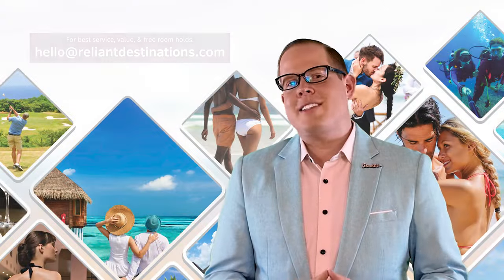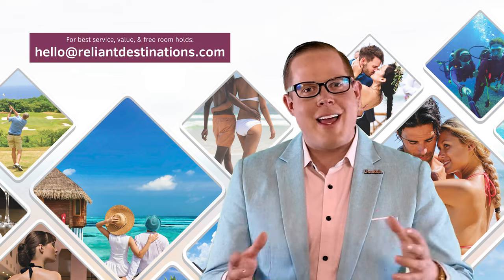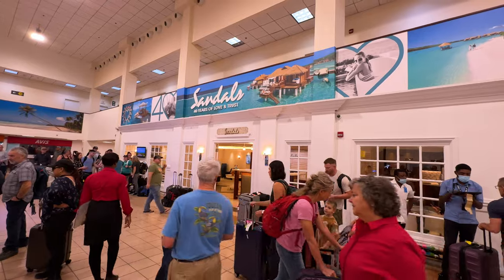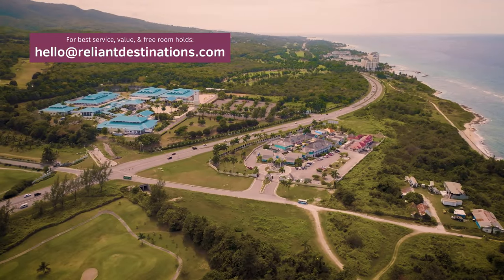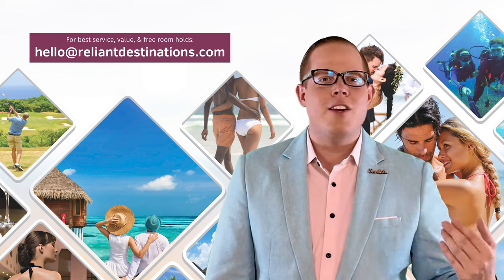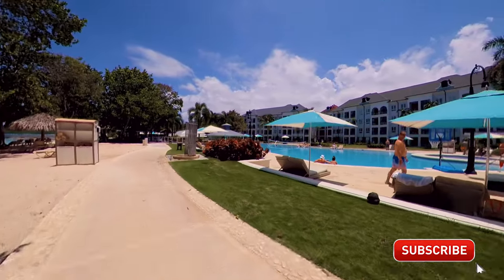Sandals South Coast [2024]: Top 10 Things to Know | Presented by YouTube's Leading Sandals Expert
Sandals South Coast offers numerous innovations including Overwater Villas, an Over-the-Water bar, an Over-the-Water Serenity Wedding Chapel, and more. In the video, YouTube's top Sandals expert shares the top 10 must-knows!

Want an insider guide?! All clients of Reliant Destinations get Mr TraveLux's exclusive guide of this resort...and much more!

Click below for more exciting details:

(If on mobile device, hold down and copy/paste into browser, as internal YouTube browser doesn't work well for this website.)

Holding a room at Sandals for $0 is so easy:

(...also any special requests / food allergies! )

2) There is no #2 - it's that simple! We never take any payment info directly, nor any further personal details! :)

Want to book a Sandals Resort or learn more?

I am a certified Sandals & Beaches Specialist and a top Diamond Elite member of the prestigious Chairman's Royal Club; I would be delighted to ensure you get the BEST deal with me.

Looking for a family resort brand?

My planning services are 100% complimentary and come with my best-deal guarantee.

This helps me continue to be able to offer videos like this to help people like you. What would help me the most? I'd love to book your next vacation at no charge to you! Just reach out!

You can book confidently with me, regardless of your location in North America:

IATAN & CLIA Certified.
States with license requirements:
Florida Seller of Travel: No. ST15578
California Seller of Travel: No. 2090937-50
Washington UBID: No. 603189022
Iowa Registered Agency: No. 1202

No fees, always the best deal! :)